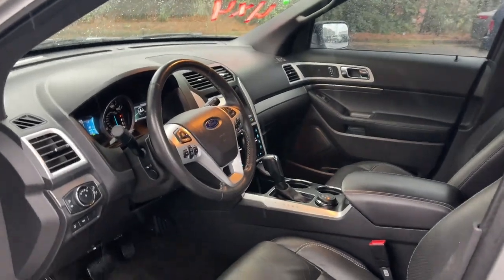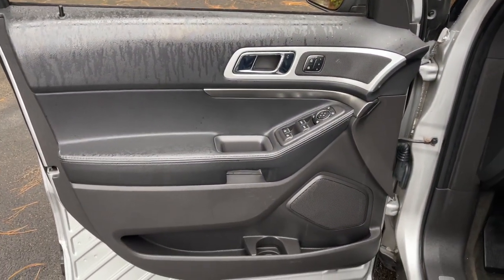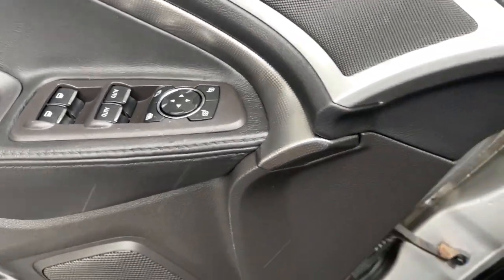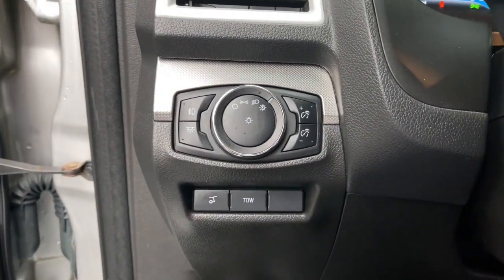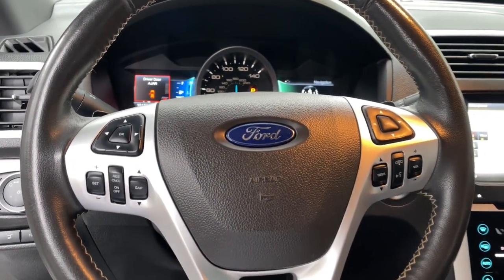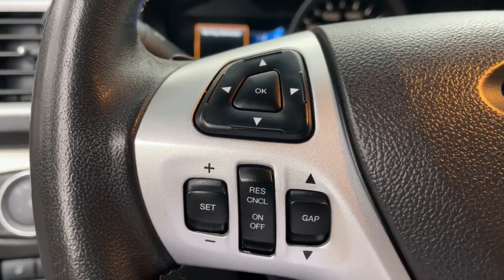2014 Ford Explorer Huntsville, Chase, Madison, Redstone Arsenal, Capshaw T220298C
White Platinum Metallic Tri-Coat Used 2014 Ford Explorer available in Huntsville, AL [University Kia. Servicing the Huntsville, Chase, Madison, Redstone Arsenal, Capshaw area.

University Kia
6519 University Dr